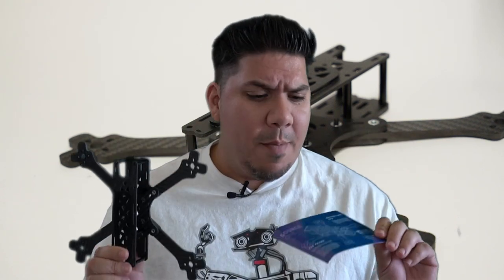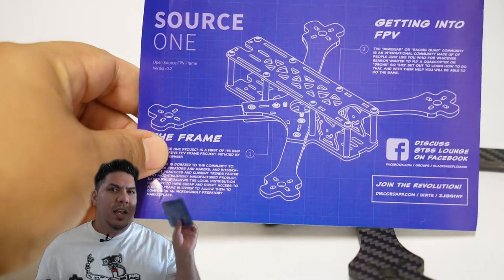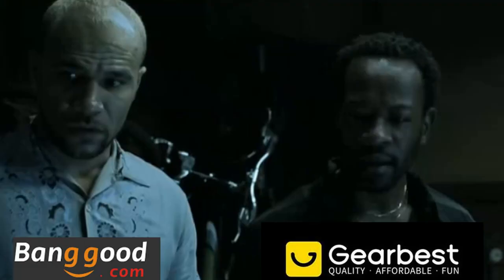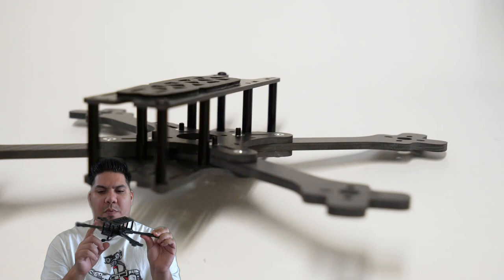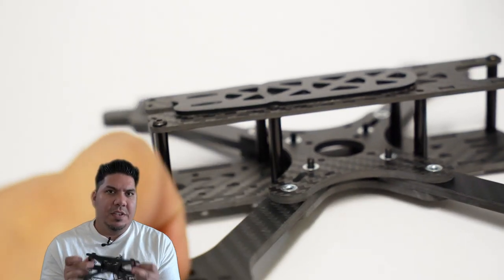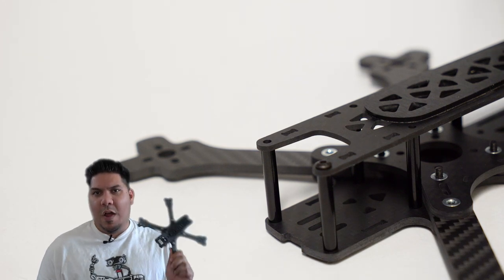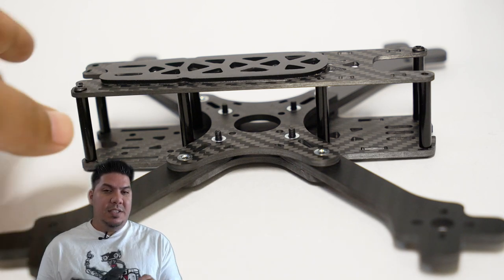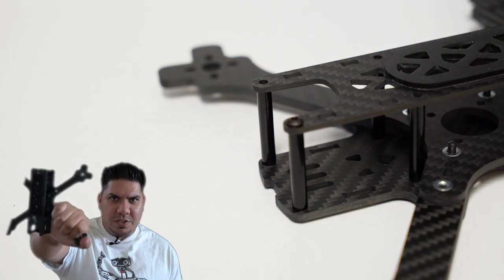TBS Source one - $26 Quadcopter Frame that takes on the cloners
code: jonE5

3" - Diatone GT R349